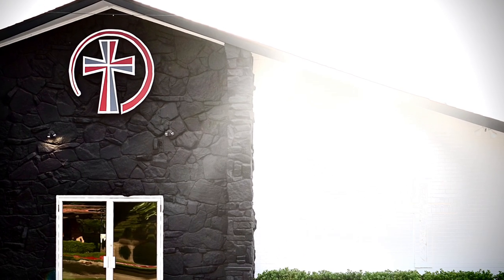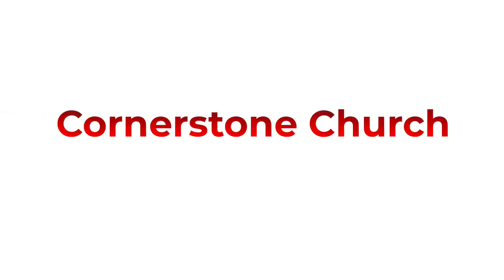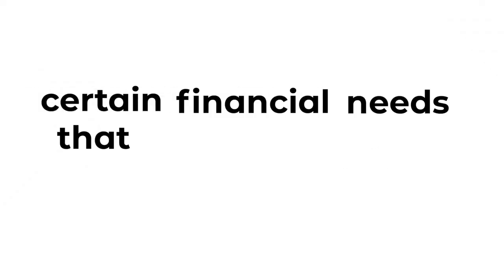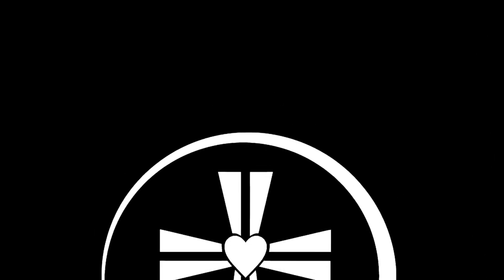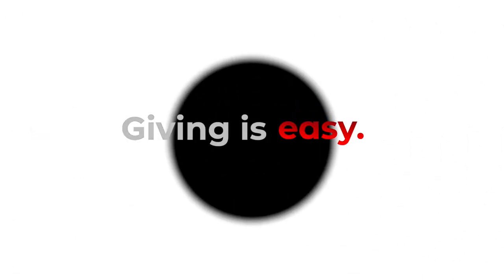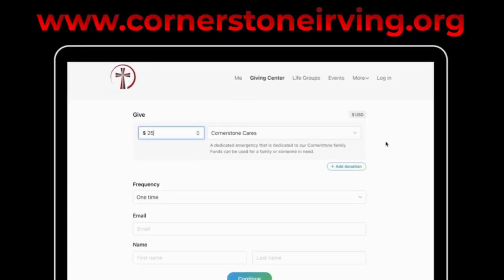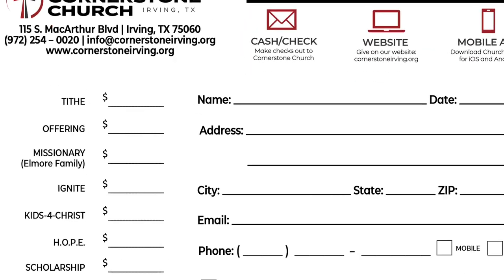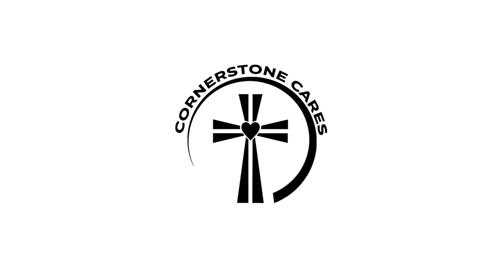Introducing: Cornerstone Cares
Cornerstone Cares: our new giving fund dedicated to giving right back to those in our Cornerstone Community.